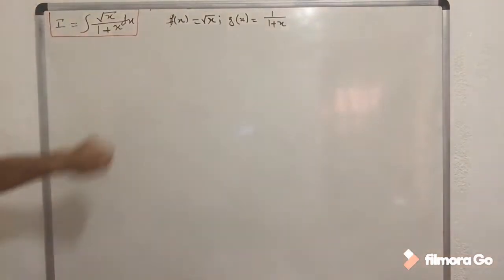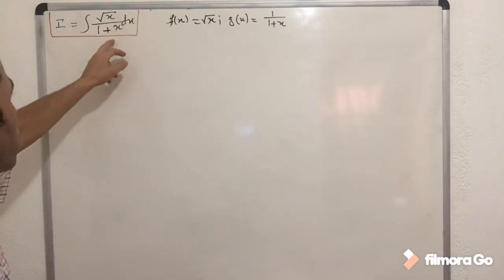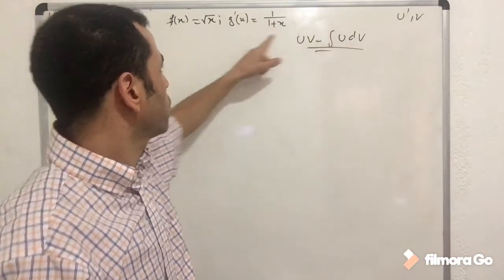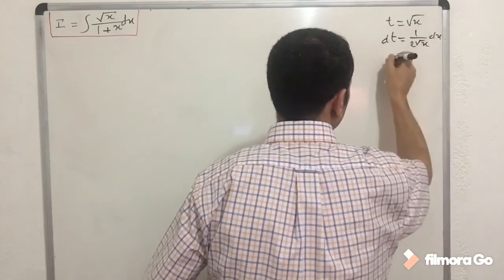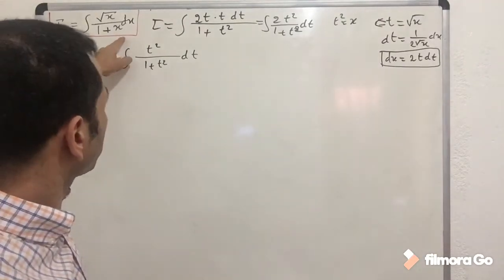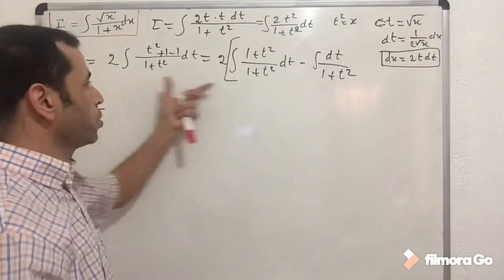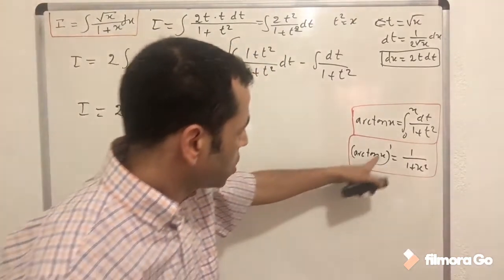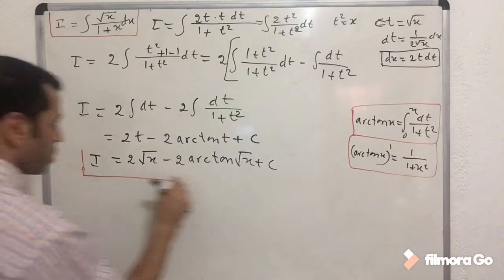Integral of square root(x)/(1+x)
Integral of square root